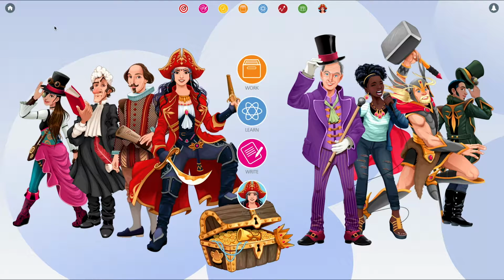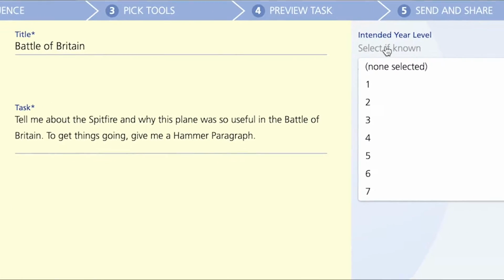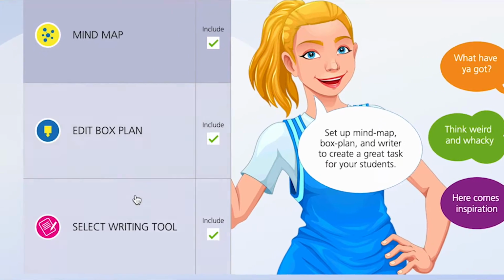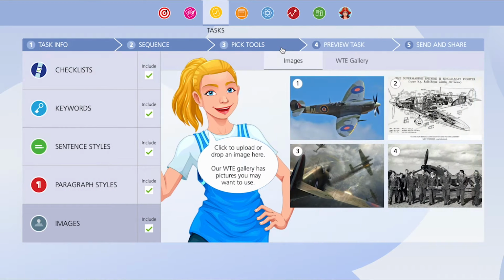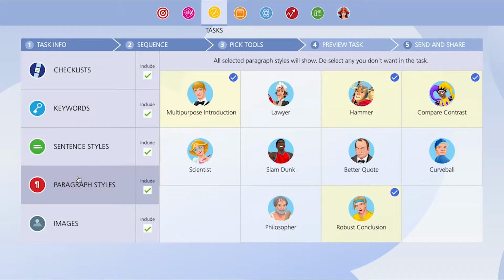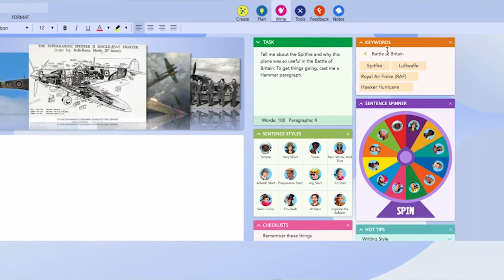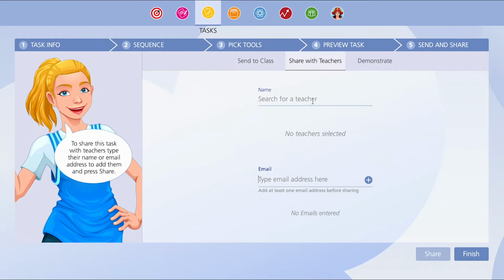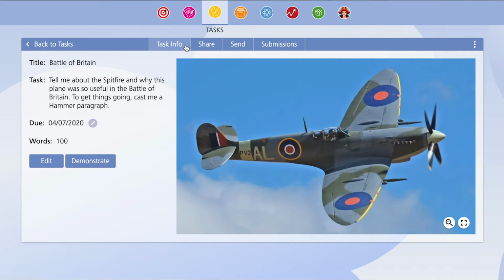Tutorial | Creating Tasks | Writer's Toolbox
How to Create a Task as a Teacher in Writer's Toolbox